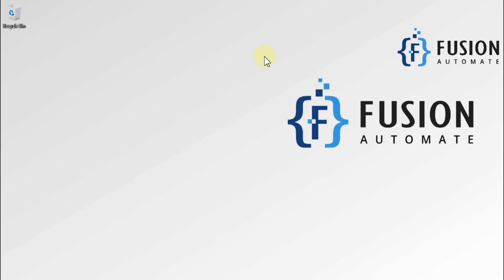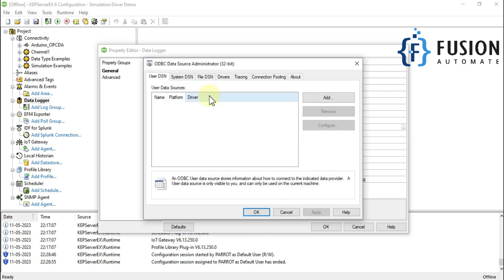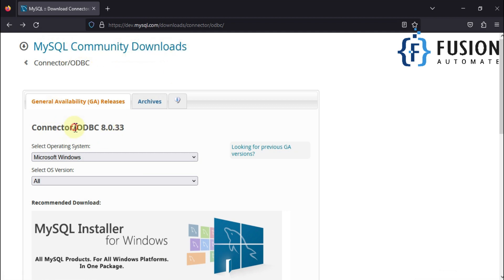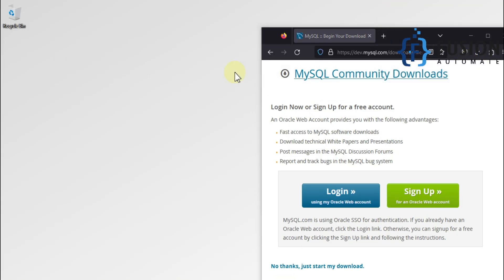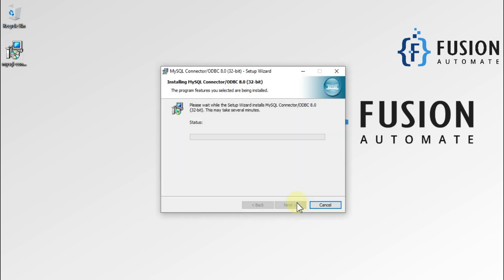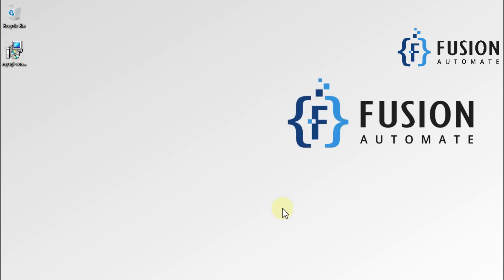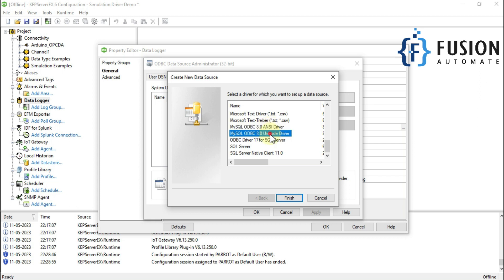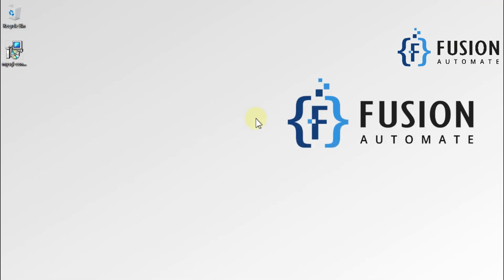017 | How to Download & Install MySQL ODBC Connector to Log Data from KEPServerEX to MySQL Database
KEPServerEX is a leading industrial automation platform that collects, manages, and distributes data from industrial equipment. If you want to log data from KEPServerEX to a MySQL database, you will need to install the MySQL ODBC Connector.

After  successful installation of the MySQL ODBC Connector and configuration, You can log data from KEPServerEX to your MySQL database.